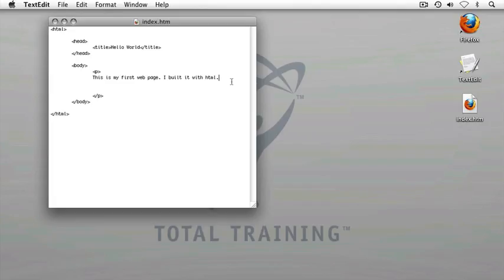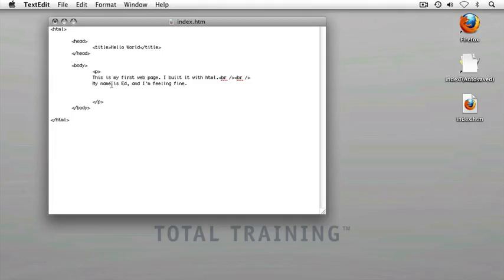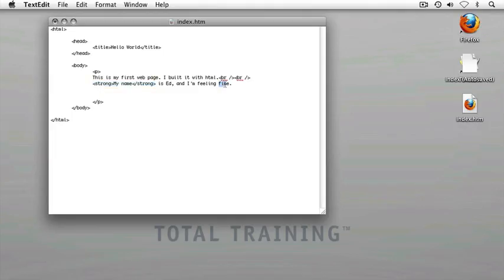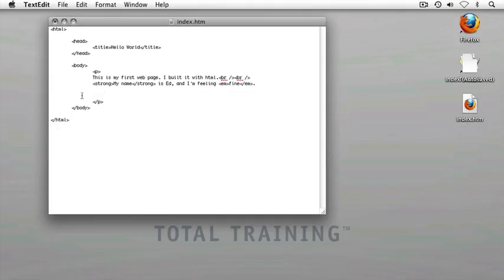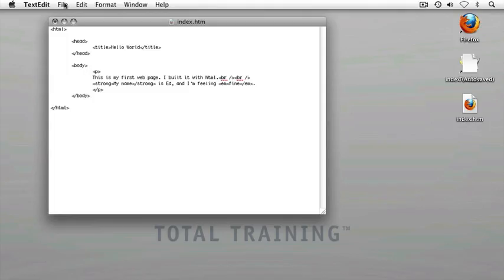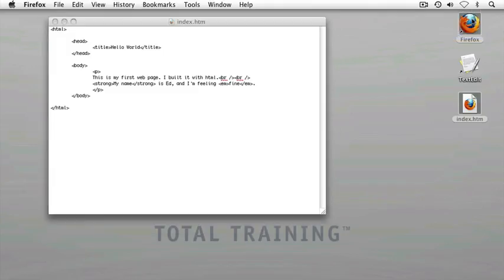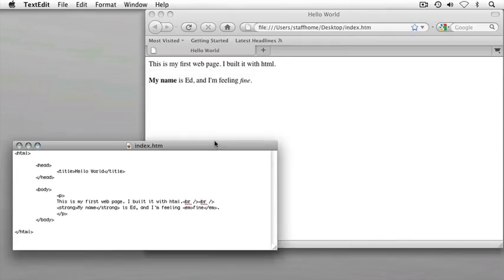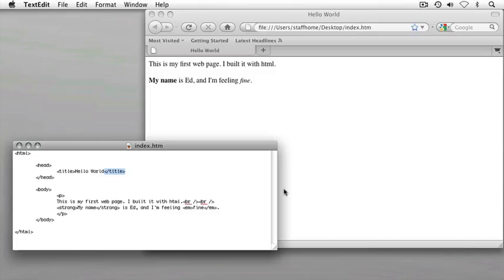HTML TUTORIAL 4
HTML AND CSS TUTORIALS